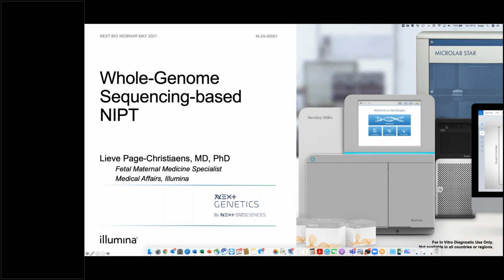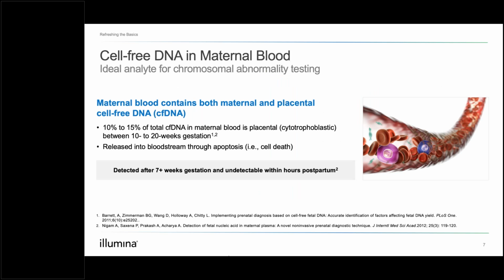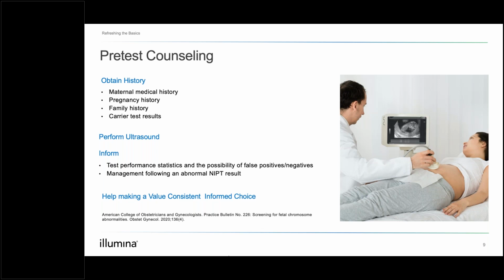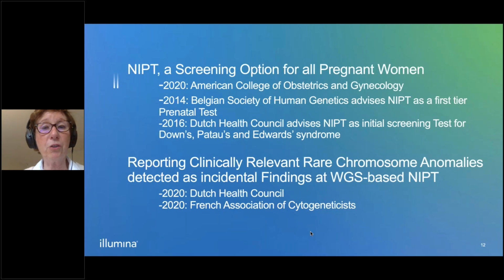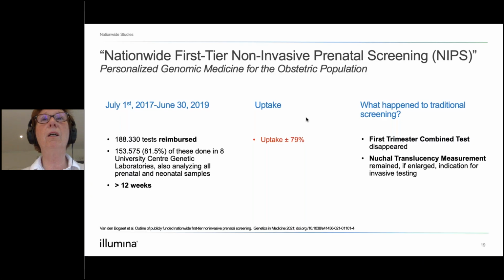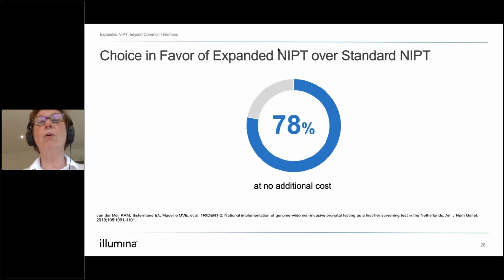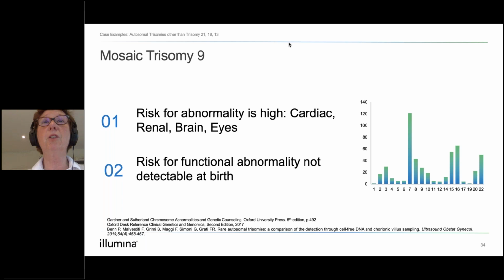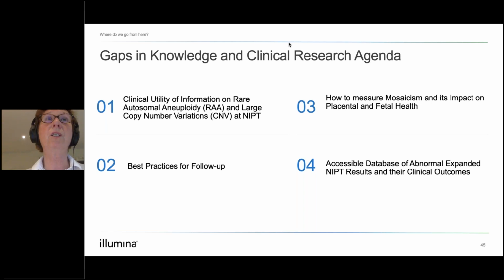Webinar - Update on NIPT (25th May 2021)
Update on NIPT by Dr Lieve Page-Christiaens, Associate Director of Medical Affairs, Clinical Genomics at Illumina (25th May 2021).

This Next Genetics Webinar was conducted by Dr Lieve Page-Christiaens, Associate Director of Medical Affairs, Clinical Genomics at Illumina.

The following topics were covered in the Webinar:
- Refreshing the basics
- NIPT as a primary test: National Programs and New Society Guidelines
- Expanded NIPT: Overview and cases

More about Dr Lieve Page-Christiaens - MD ObGyn:
Dr Lieve Page-Christiaens worked as a Gynaecologist, Fetal Maternal Medicine Specialist, and Associate Professor at the University Hospital Utrecht (in the Netherlands) for 35 years. In addition to covering the whole field of Obstetrics, she was also in charge of the Prenatal Screening and Prenatal Diagnosis program and the Preimplantation Genetic Diagnosis program.

She supervised 7 PhD theses, (co)authored over 150 papers and over 40 book chapters and was the main editor of the first book on NIPT, “Noninvasive Prenatal Testing (NIPT) – Applied Genomics in Prenatal Screening and Diagnosis” published by Elsevier in September 2018.

After reaching her retirement age at the University of Utrecht, she joined Illumina as an Associate Director of Medical Affairs and Clinical Genomics.